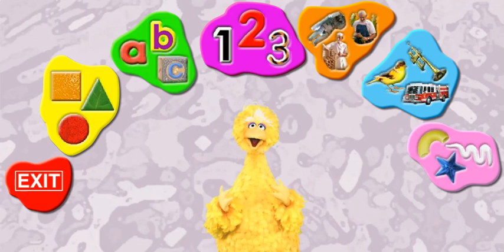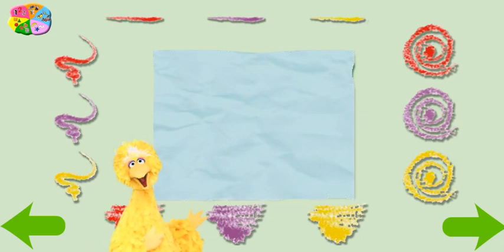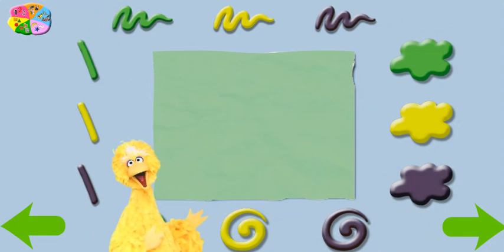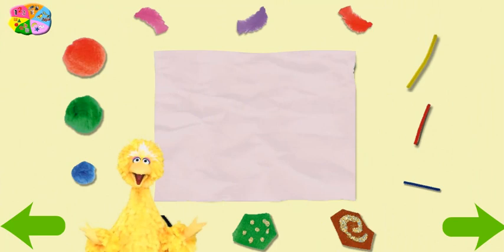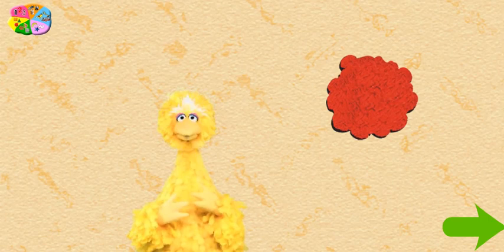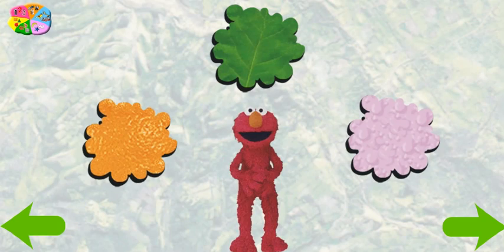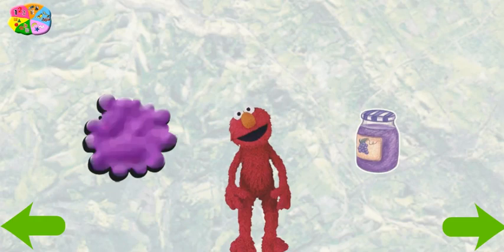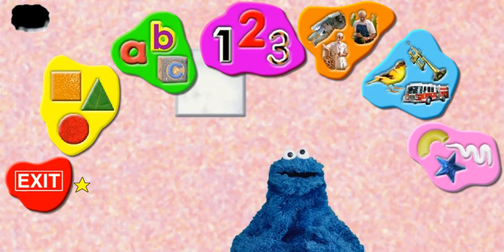Sesame Street - Learn Play & Grow